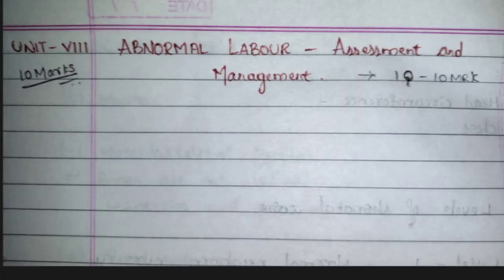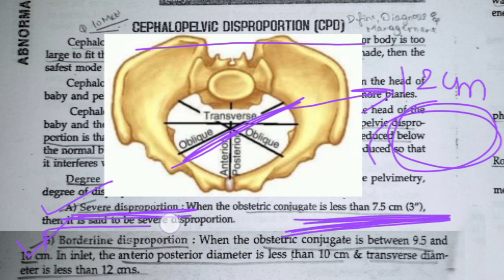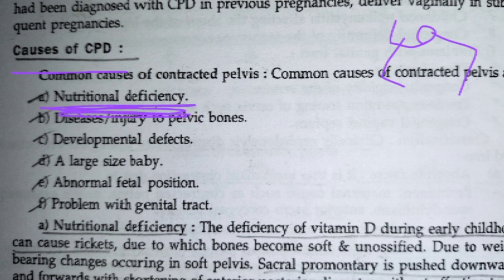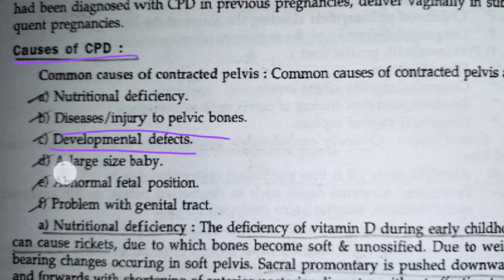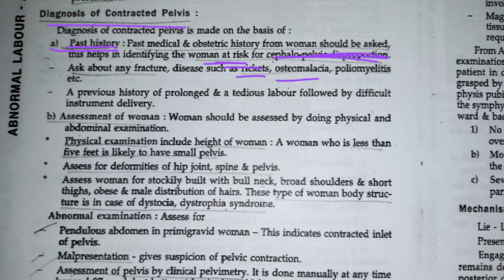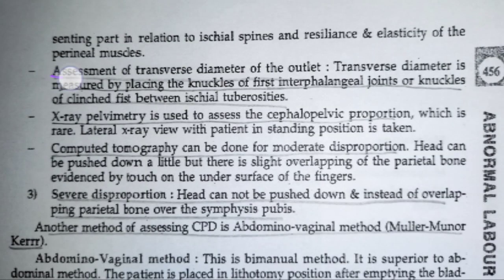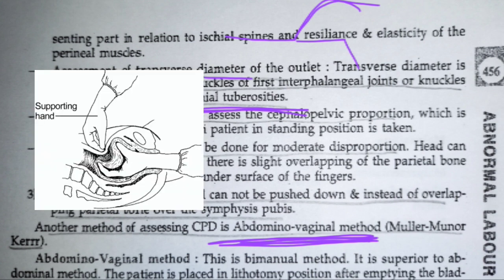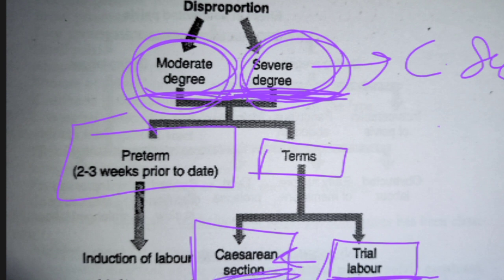Unit -8 | Part-A | OBG | CEPHALO PELVIC DISPROPORTION | Abnormal Labour | nmsquad 🖤